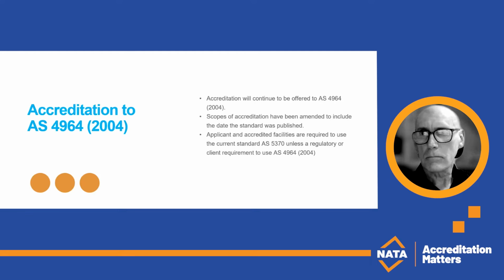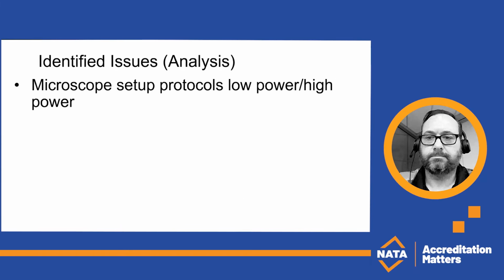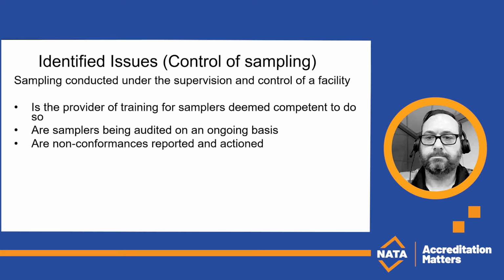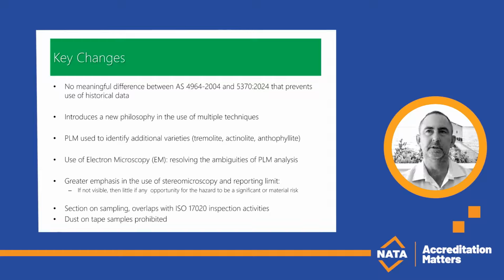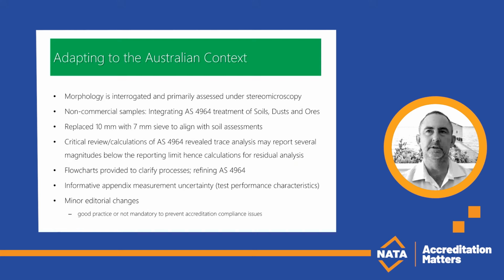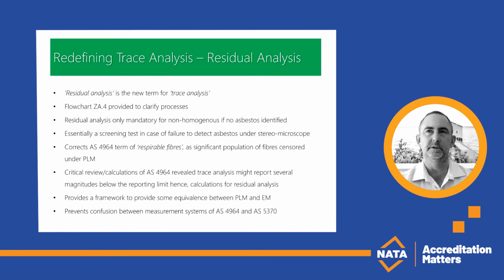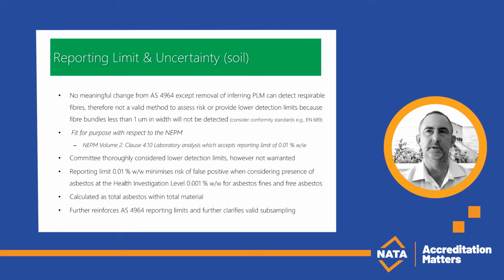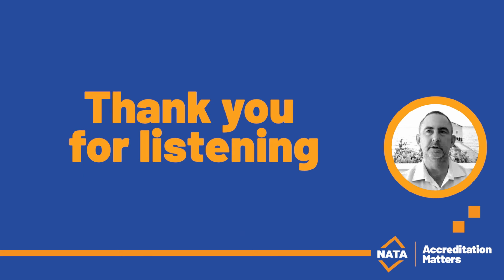Urgent Insights on Asbestos Testing and Accreditation: What You Need to Know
In a recent webinar hosted by NATA with Neil Shepherd, Sector Manager, Life Sciences as the host & speaker, and joined with industry experts Richard Wilkinson from Tetra Tech Coffey (and member of the NATA Accreditation Advisory Committee), and Carl Strautins from Safe Environments as guest speakers, shared crucial insights on asbestos testing, accreditation, and laboratory protocols. The session provided an in-depth overview of AS 5370 sampling and qualitative identification of asbestos in bulk materials and highlighted key differences from AS 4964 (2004).

The discussion also covered the importance of NATA accreditation in maintaining rigorous testing standards and ensuring reliability in asbestos testing laboratories. Richard Wilkinson emphasised the role of accreditation in ensuring laboratories remain compliant with evolving regulations. Additionally, Carl Strautins shared valuable strategies for effective sampling control and risk assessment, providing attendees with actionable insights for managing asbestos risks in complex environments.